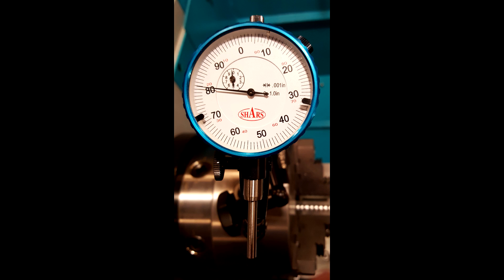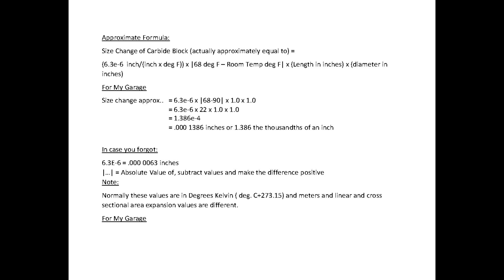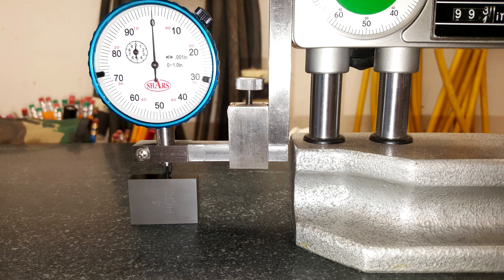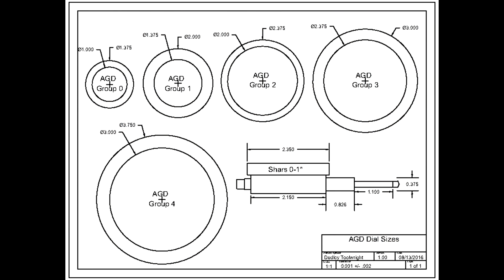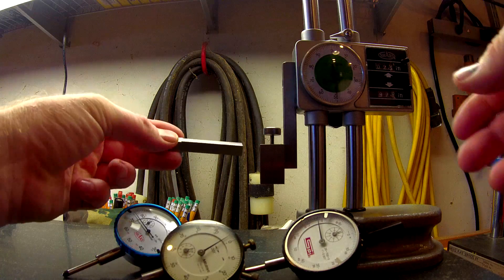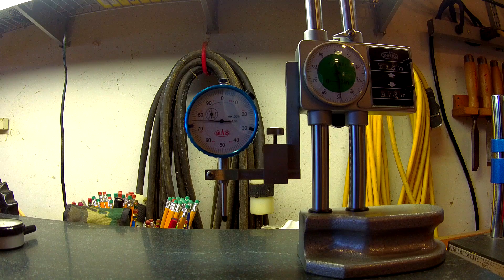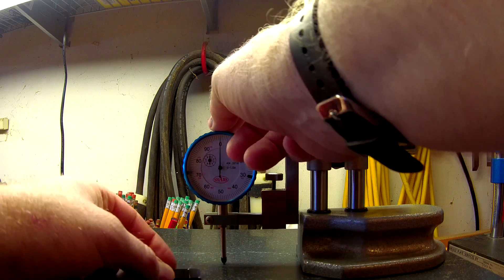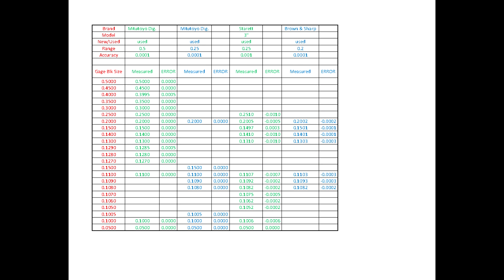Shars 1" Dial Indicator Evaluation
In this video I look at the rough accuracy of a Shars 1", 0.001 resolution dial indicator. Several other used dial indicators are checked as well. How does the new Taiwanese Indicator do?